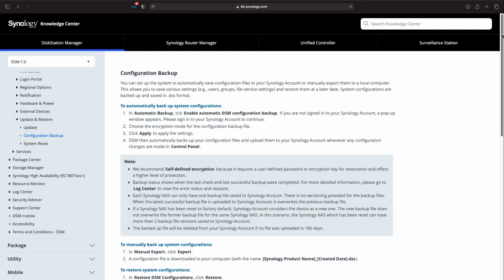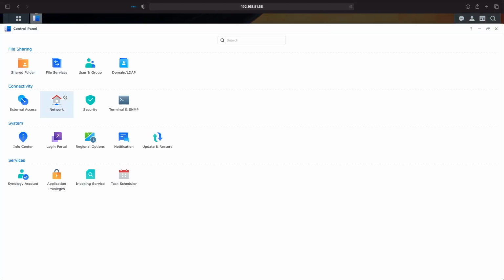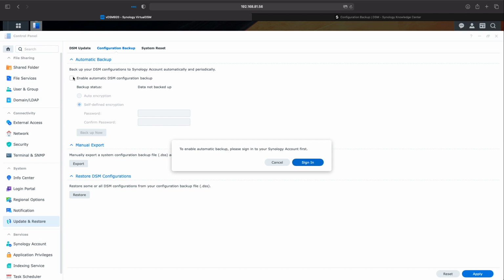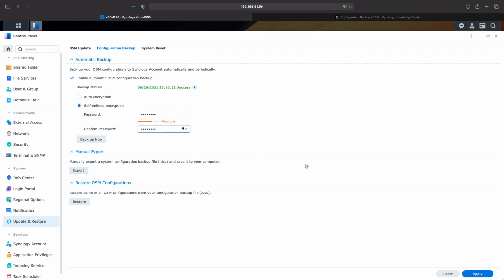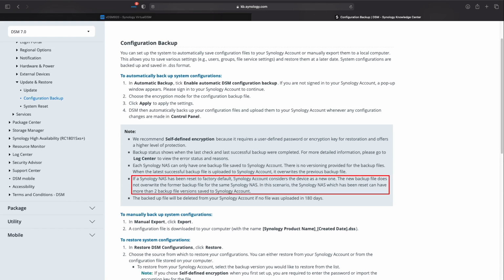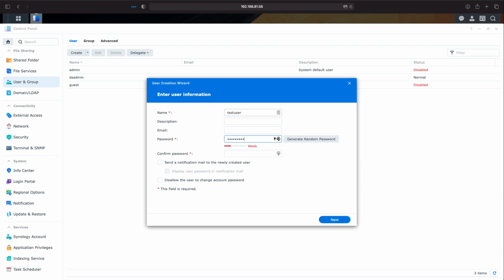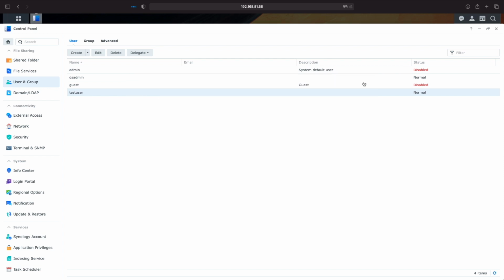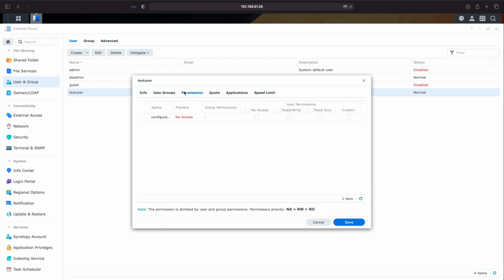Backup Your Synology NAS System Configuration In DSM 7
This video covers backing up and restoring the system configuration of a Synology NAS running DSM 7.

The video topics include:
• What settings are backed up when doing a system configuration backup of a Synology NAS running DSM 7.
• Manually backing up the system configuration of a Synology NAS.
• Automatically backing up the system configuration of a Synology NAS, which is a new feature in DSM 7.
• Restoring the system configuration of a Synology NAS in DSM 7.

Timecodes
0:00 | Introduction
0:16 | What Settings Are Backed Up
0:55 | Do A Manual System Configuration Backup
1:30 | Setup Automatic System Configuration Backup in DSM 7
2:35 | Information About The Automatic System Configuration Backup
3:32 | System Configuration Backup And Restore Example
5:22 | Closing